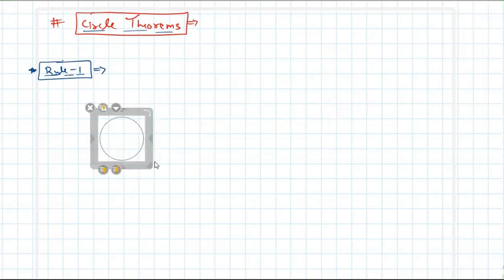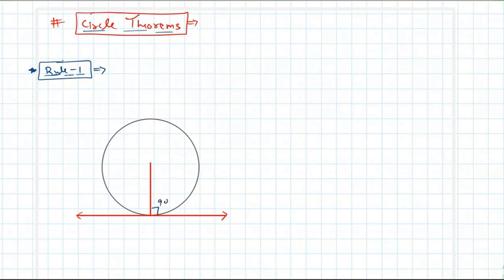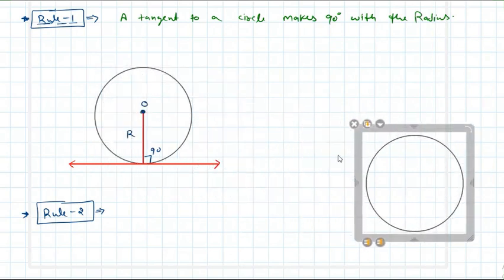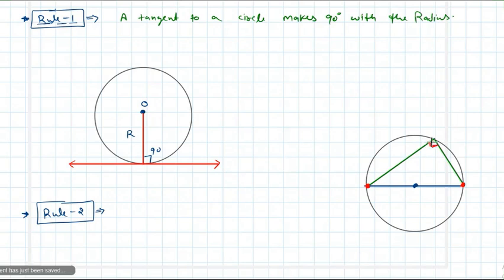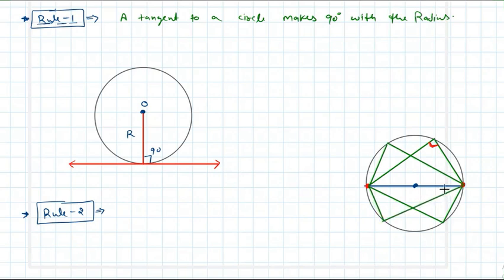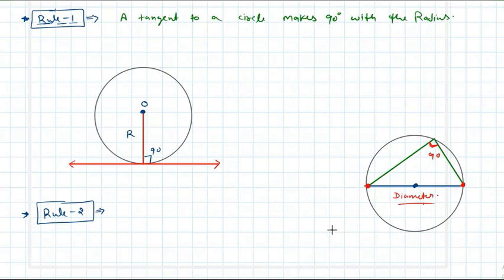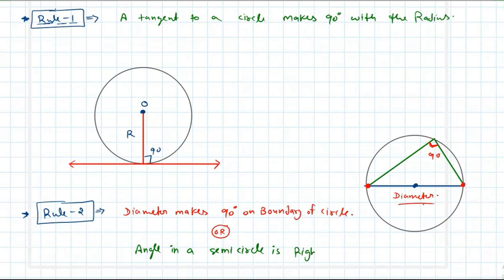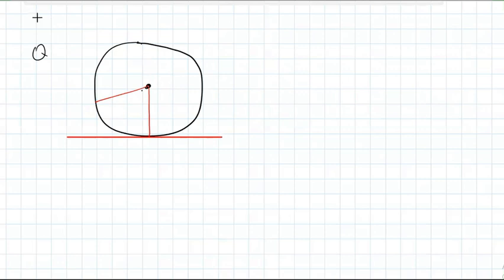Circle Theorem | Angle in semi circle and angle between radius and tangent.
Angle in semi circle and angle between radius and tangent.